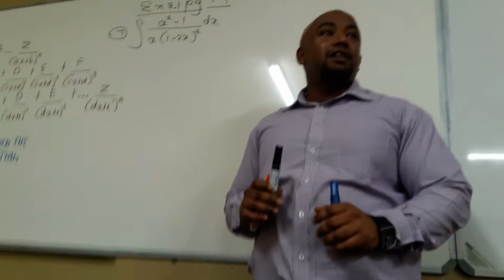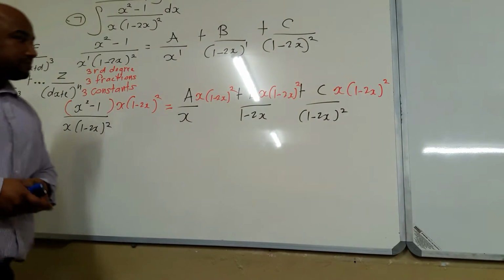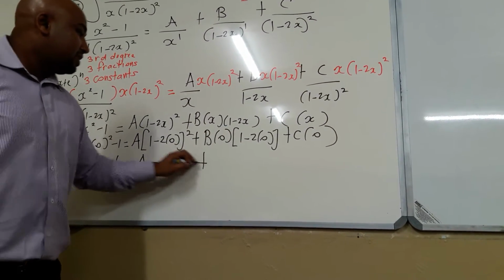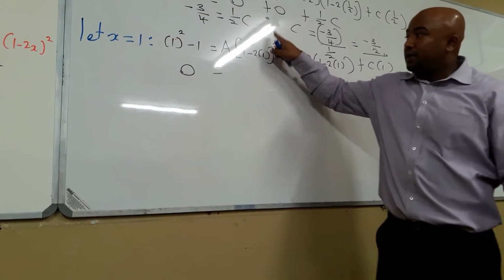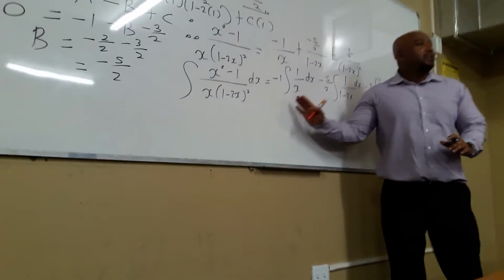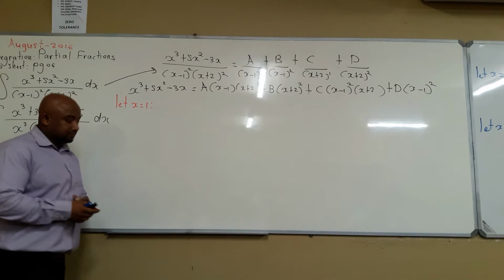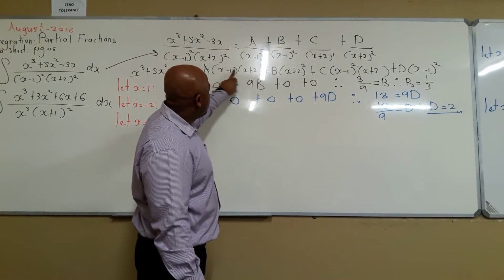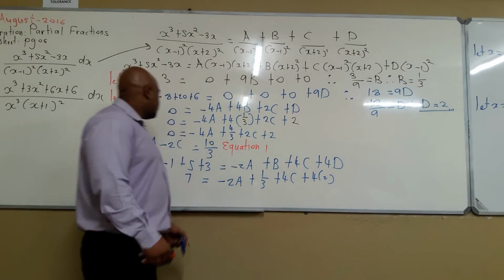Partial Fractions by Mr Y. Mia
I hope to have added value to your studies.